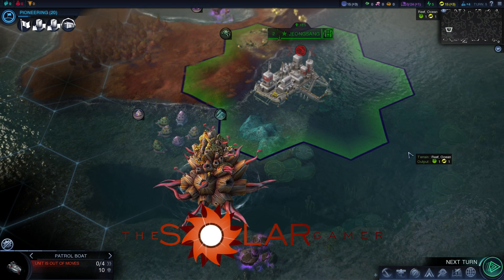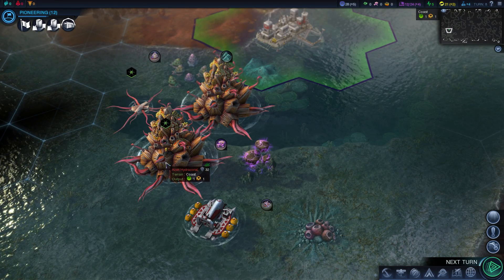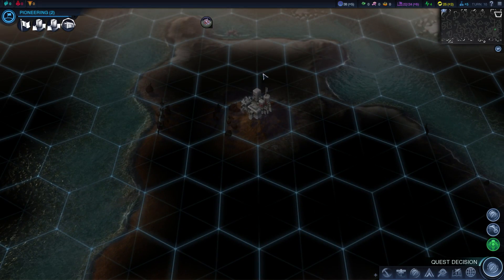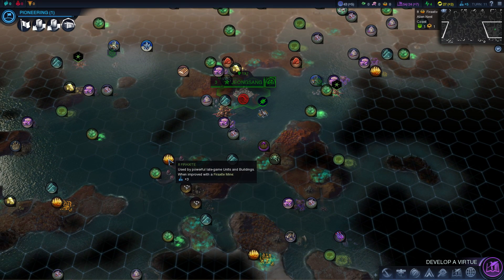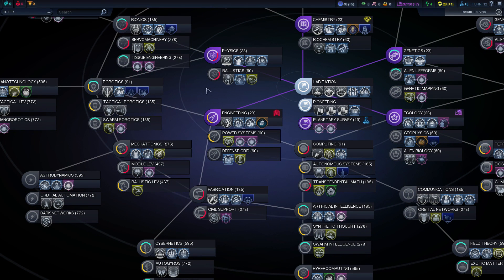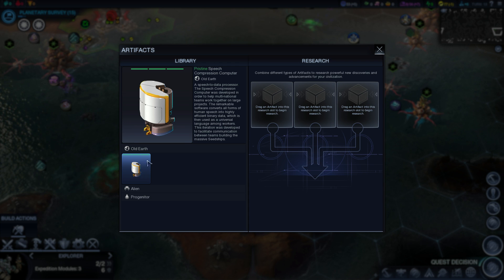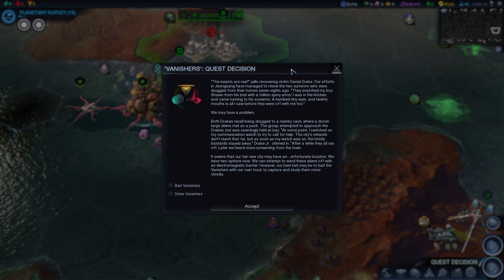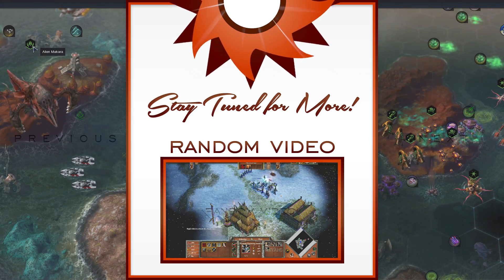Civilization Beyond Earth: Rising Tide as Chungsu - Episode 2 ...Strange Disappearances...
Let's Play the first 250 turns of Civilization Beyond Earth: Rising Tide as Chungsu!

The Solar Gamer

'Nathaton'